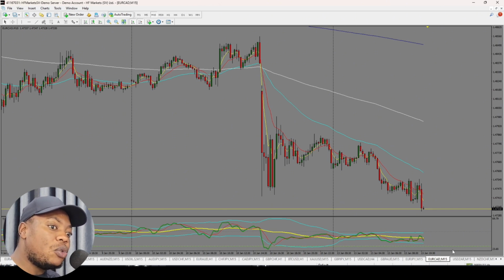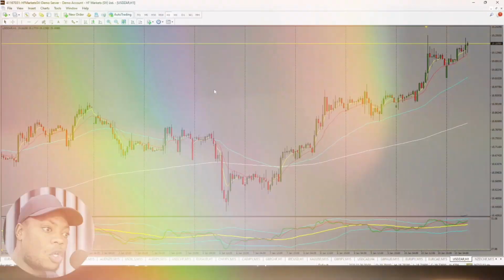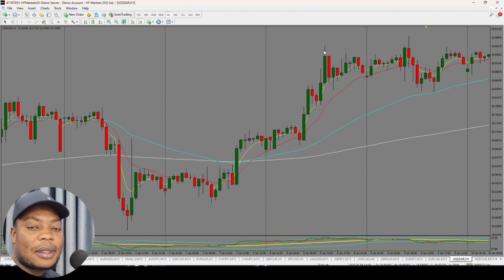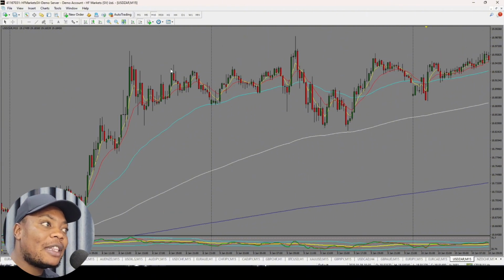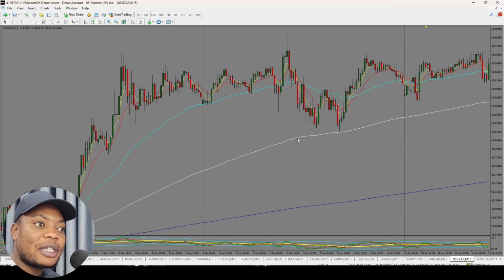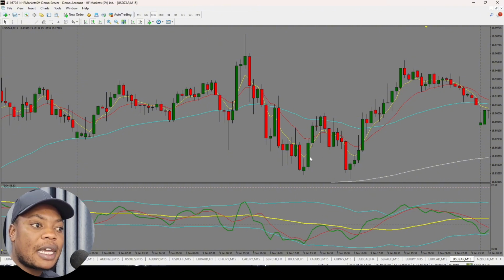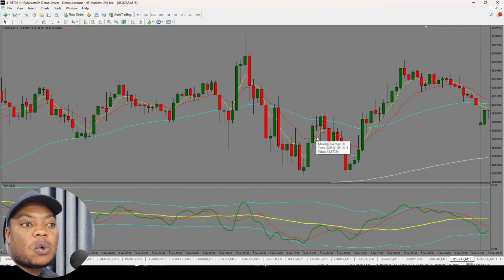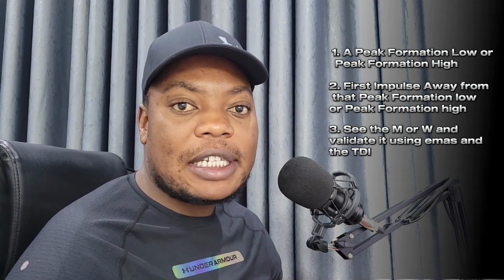90% Accurate Way of Trading M and W Patterns | Price Action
In this video I will talk about a simple price action chart pattern that will definitely change your trading game.